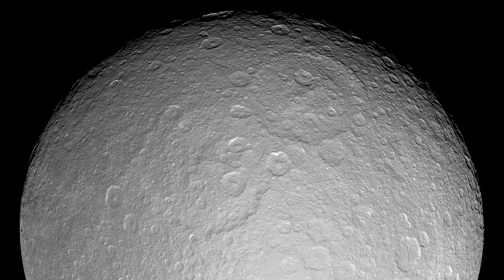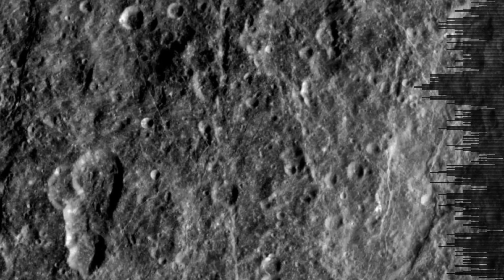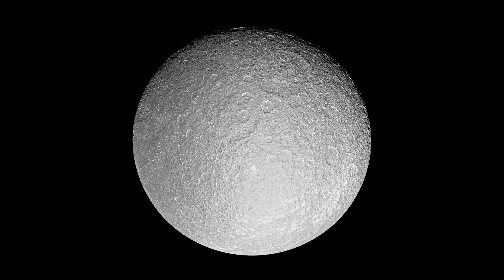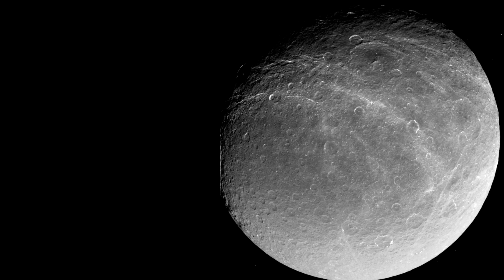Saturn's Moon Rhea Has an Atmosphere that Shouldn't Exist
It’s risk-free with Nord’s 30-day money-back guarantee!
We marvel at Rhea, Saturn's second largest moon.

Astrum Earth: @AstrumEarth

Credits
Writer: Jon McColgan
Editor: Nick Shishkin
Thumbnail Designer: Peter Sheppard
Producer: Alex McColgan / Raquel Taylor

With special thanks to:
NASA/ESO/ESA